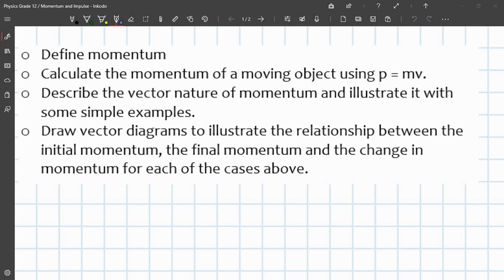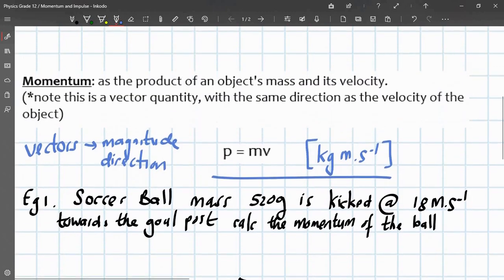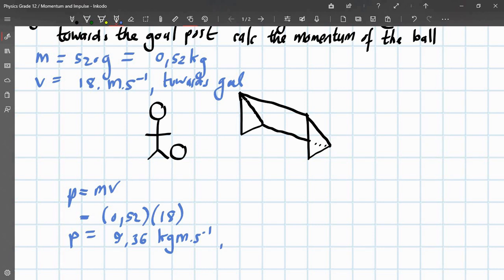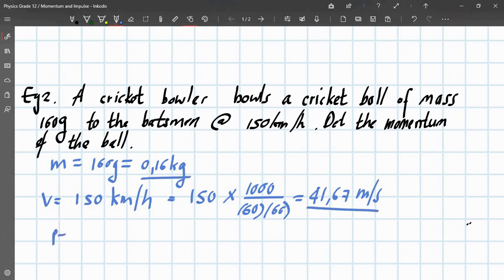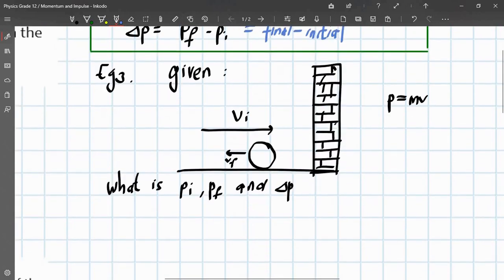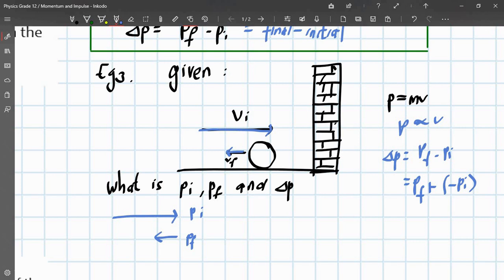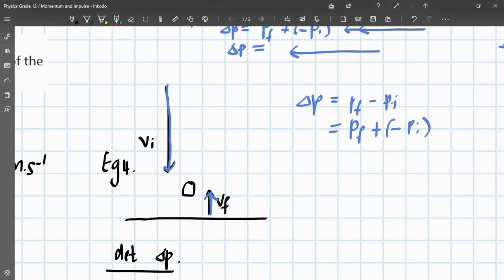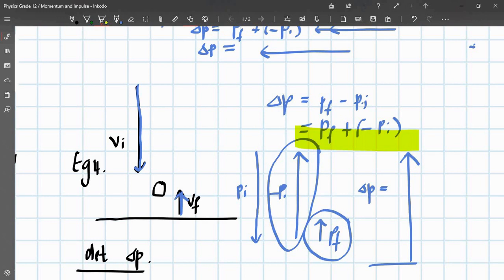Grade 12 Physical Science | 5. Momentum by 123tutors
Topics included in this video:
1. Define momentum
2. Describe linear momentum
5. Calculate the momentum of a moving object using p = mv.
6. Describe the vector nature of momentum and illustrate it with some simple examples.
7. Draw vector diagrams to illustrate the relationship between the initial momentum, the final momentum and the change in momentum for each of the cases above.
8. HOMEWORK, MORE EXPLANATIONS AND EXAMPLES

Includes:
1. Past Semester Test and Exam Questions, done step-by-step!
2. The remaining chapters!